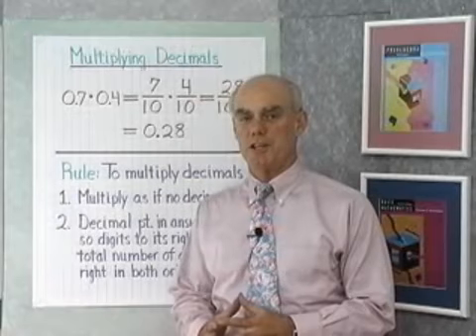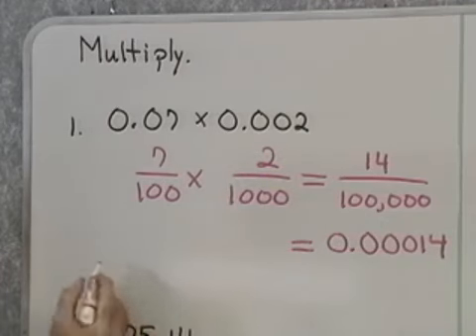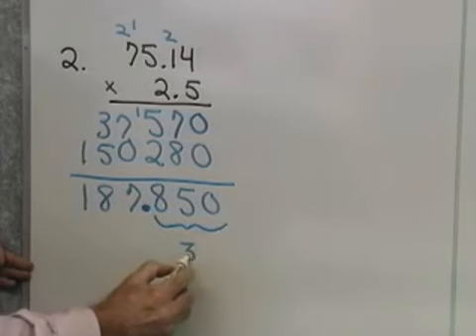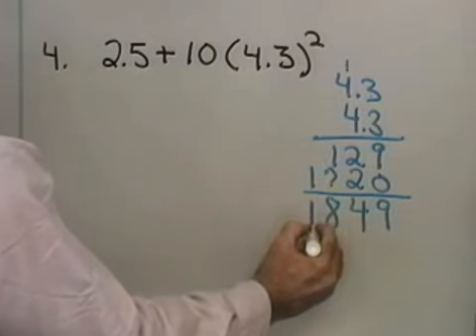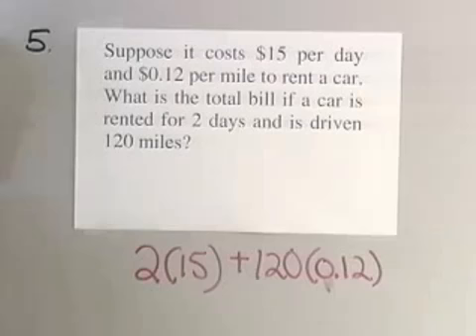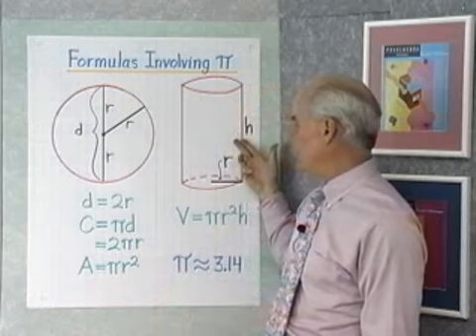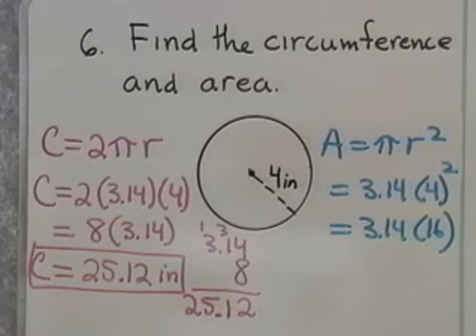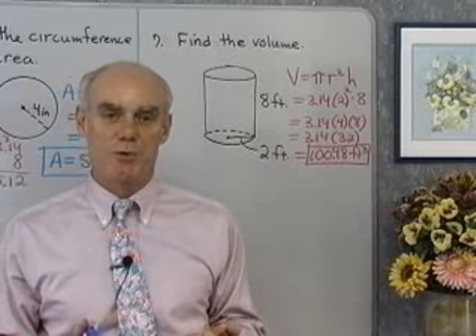Mini Lecture: Multiplication with Decimals